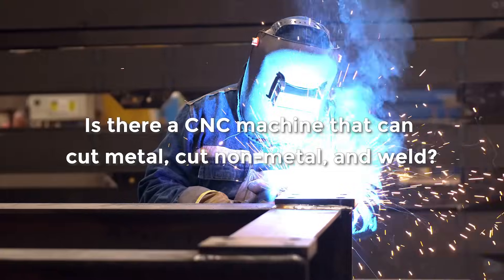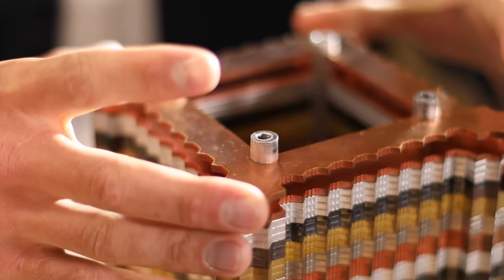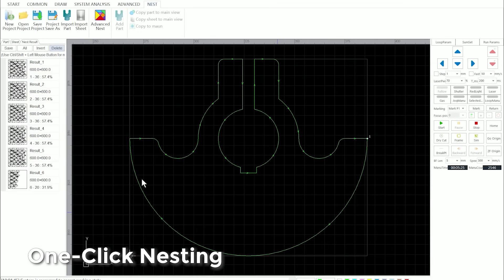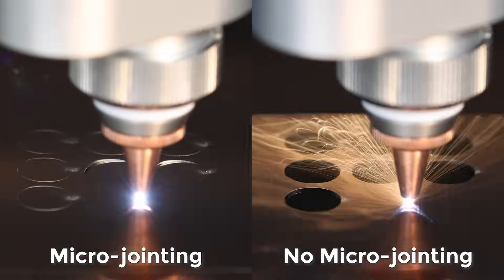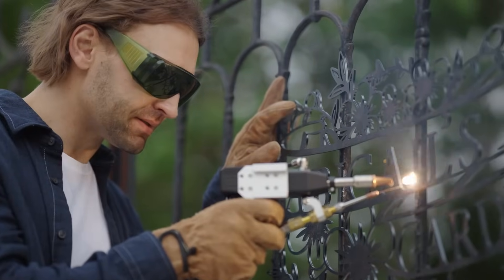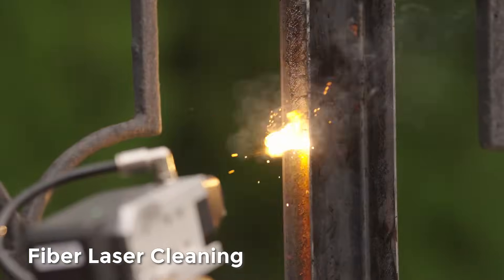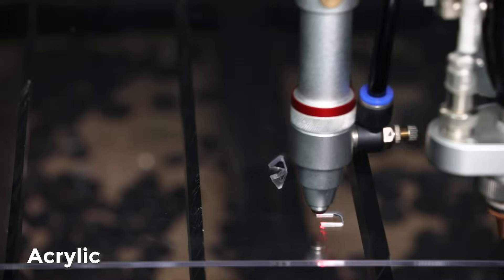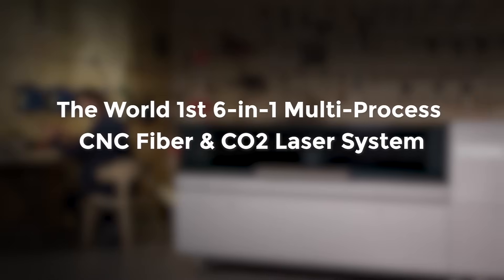GWEIKE M Series: 6-in-1 Laser Machine for Your Workshop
Fiber Laser CNC Cutter | Handheld Laser Welding, Cutting & Cleaning | CO₂ Cutting & Engraving | All-in-One | Industrial Precision